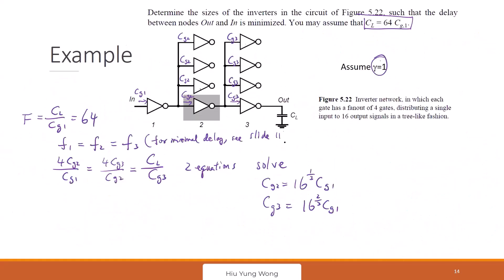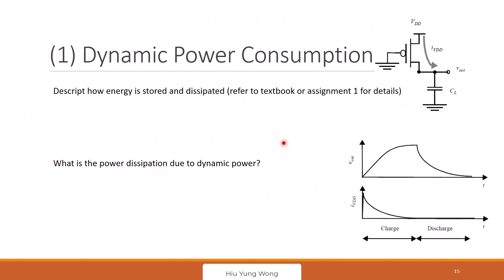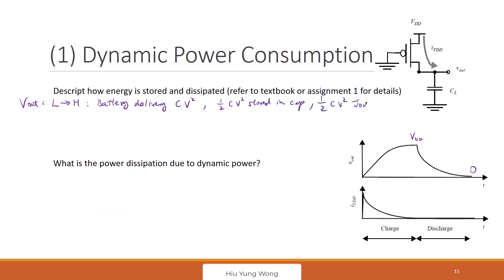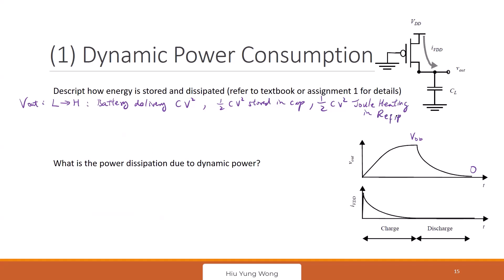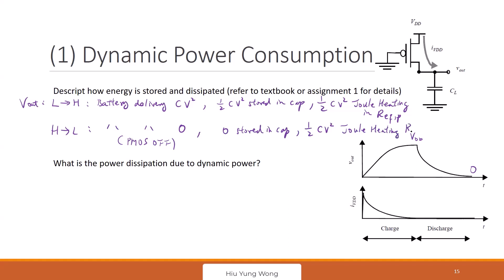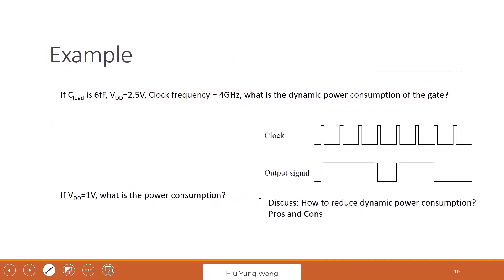L13-C Optimize Inverter Chain for Power consumption; Dynamic Power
Optimize Inverter Chain for Power consumption; Dynamic Power and Direct leakage power in Inverter Chain